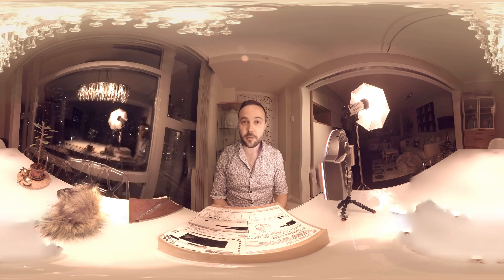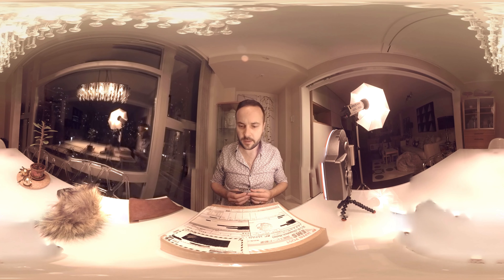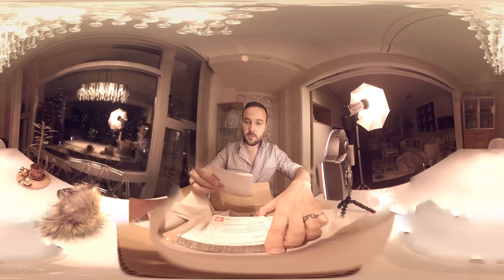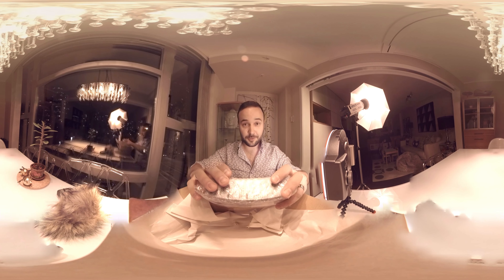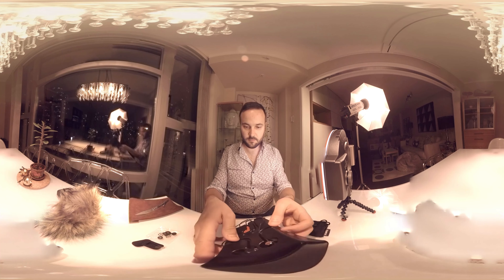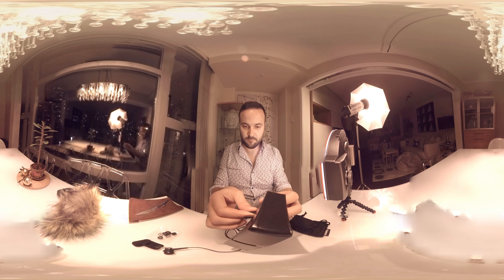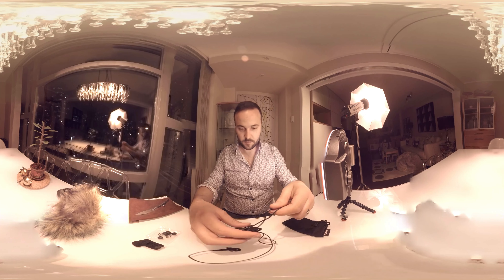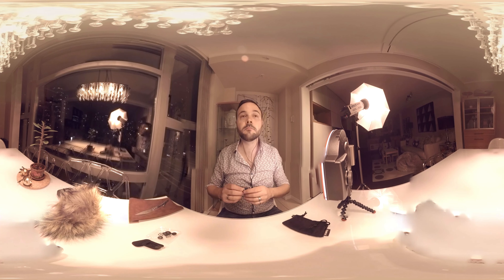360° Unboxing: Roland CS-10EM Binaural Microphones / Earphones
This recording isn't in binaural sound as this was the shipment for our first set of binaural microphones!